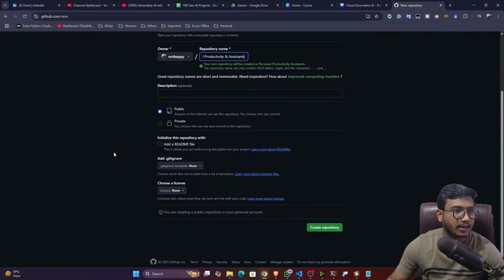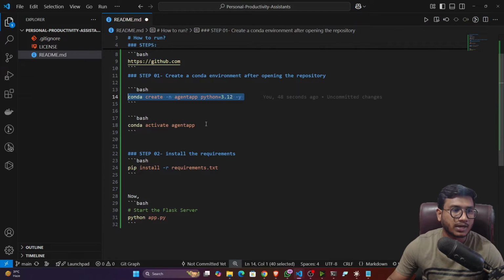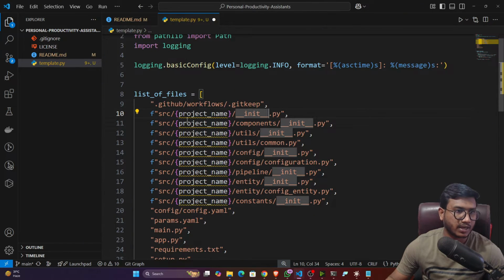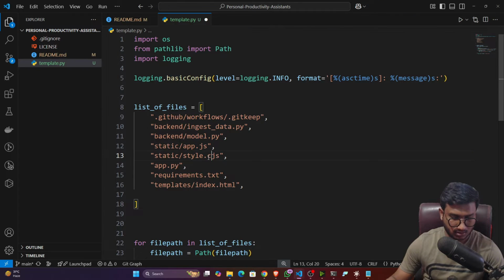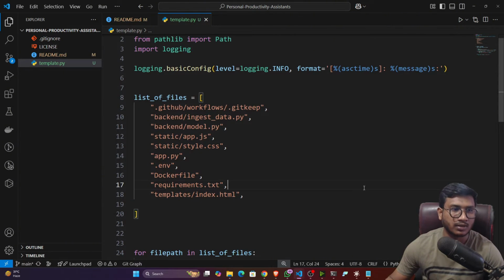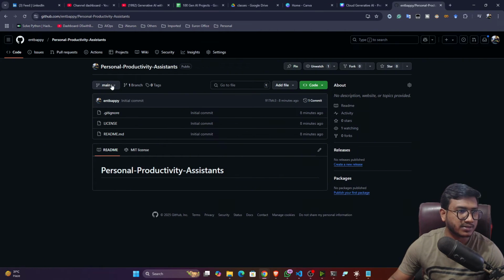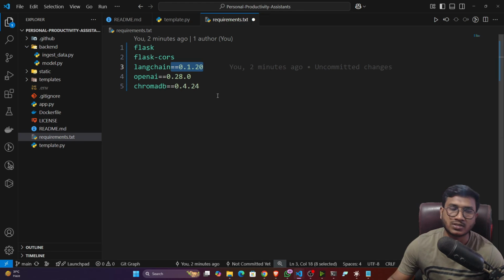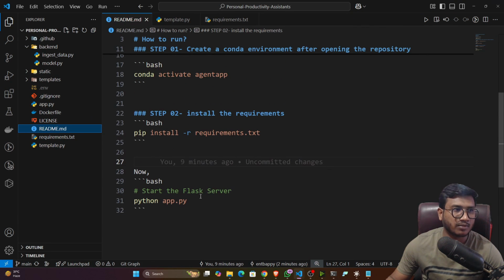Project Setup & Template | LLMops Masters | Euron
Kickstart your AI project with this powerful Project Setup & Template walkthrough! In this video, we’ll guide you through setting up a clean, scalable, and production-ready structure for your AI applications using Python, LangChain, Streamlit, and OpenAI. Learn how to organize your codebase, manage environment variables, create reusable modules, and prepare a solid foundation for building real-world LLM-powered tools. Whether you’re just starting out or looking to streamline your workflow, this template will save hours of effort and help you build faster and smarter. Watch now to level up your AI development game!